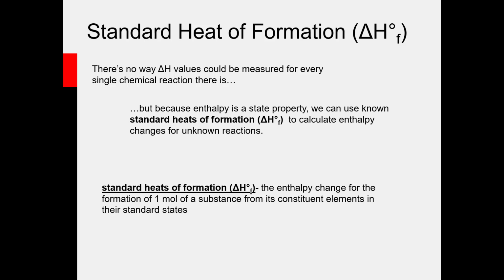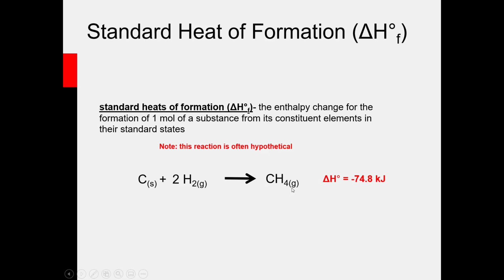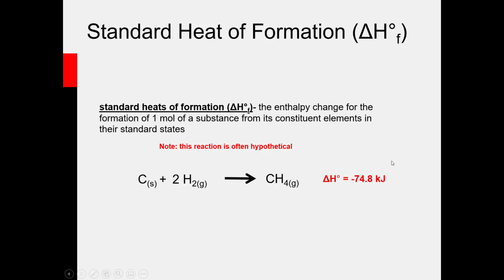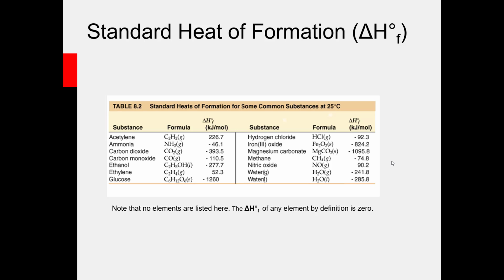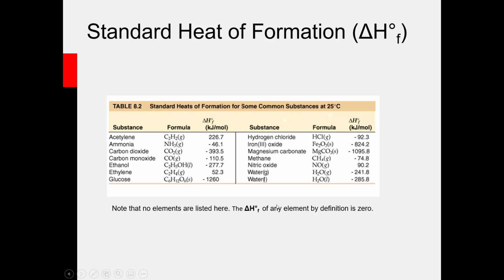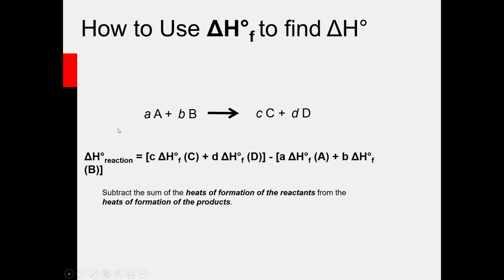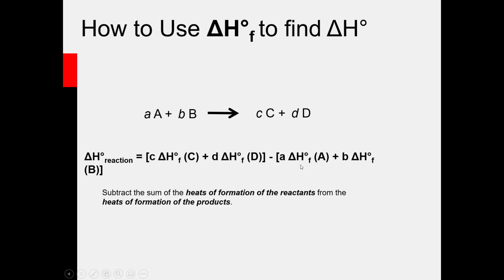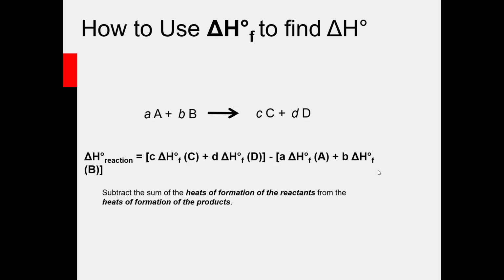Enthalpies of Formation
General Chemistry. Hess' Law can be further extended to predict the value of an enthalpy change for a reaction using enthalpies of formation.